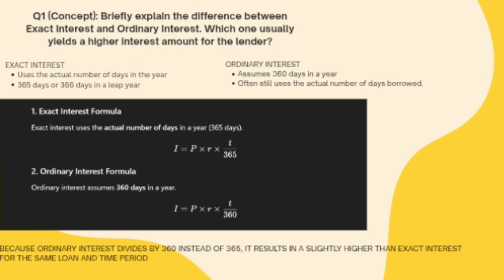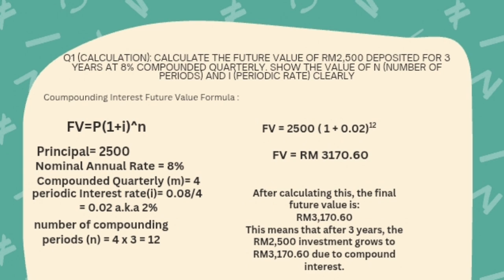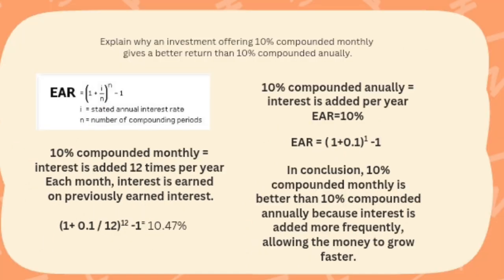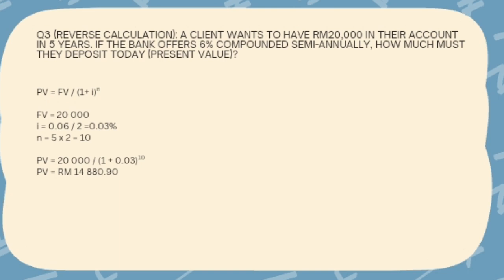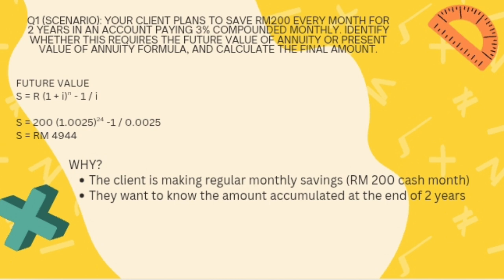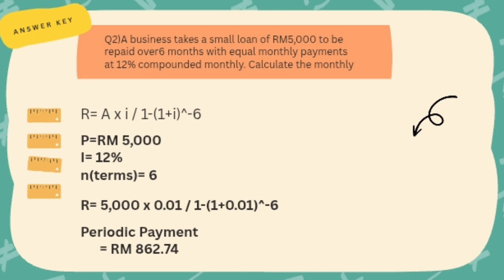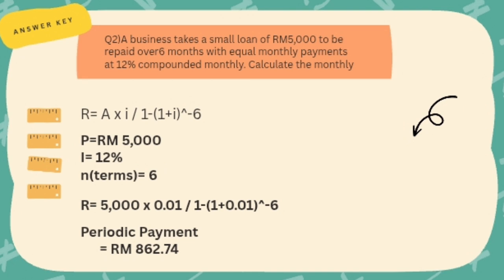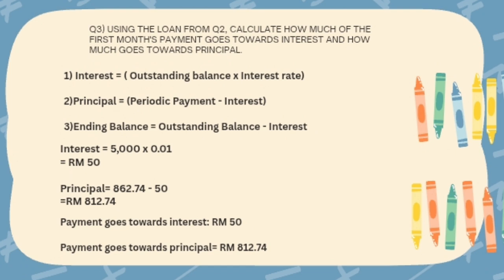BUSINESS MATH MSD10803